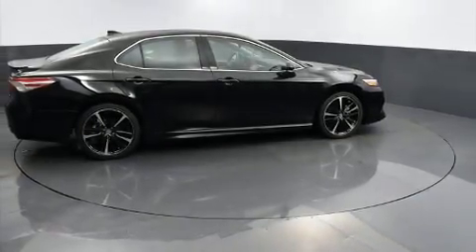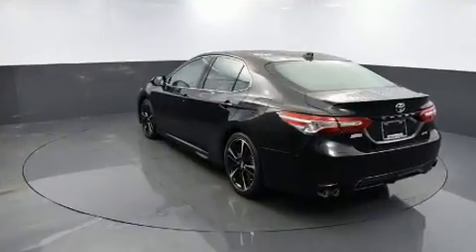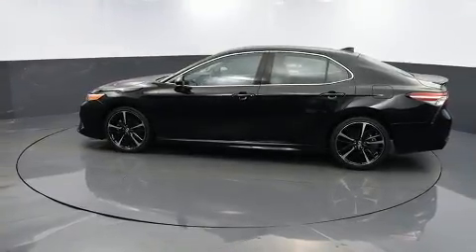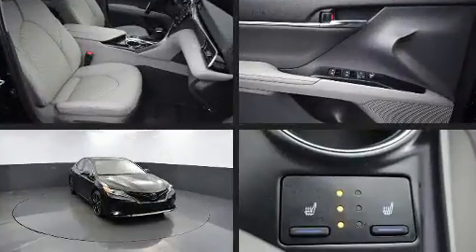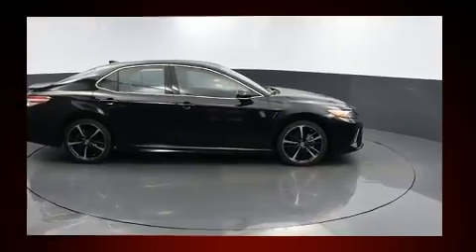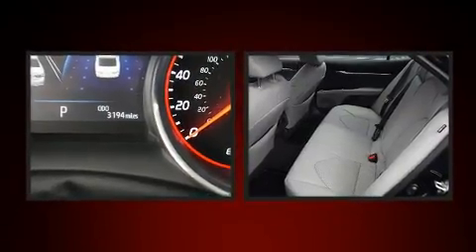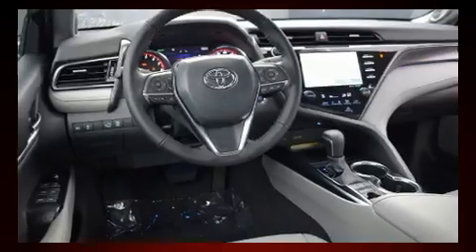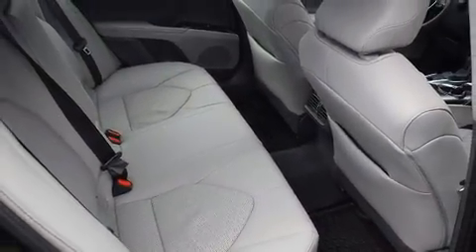2020 Toyota Camry TRD in Greenville, SC 29607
Treat yourself to a test drive in the 2020 Toyota Camry. This 4 door, 5 passenger sedan still has fewer than 5,000 miles! It features an automatic transmission, front-wheel drive, and a 3.5 liter 6 cylinder engine. Top features include front dual zone air conditioning, a tachometer, an automatic dimming rear-view mirror, heated seats, fully automatic headlights, power windows, remote keyless entry, and much more. Audio features include an AM/FM radio, steering wheel mounted audio controls, and 6 speakers, enhancing the audio experience throughout the interior. In the event of a rollover collision, side curtain airbags provide additional protection for outboard seated passengers. This vehicle has achieved Certified Pre-Owned status, by passing Toyota's comprehensive certification process. We pride ourselves on providing excellent customer service. Stop by our dealership or give us a call for more information.